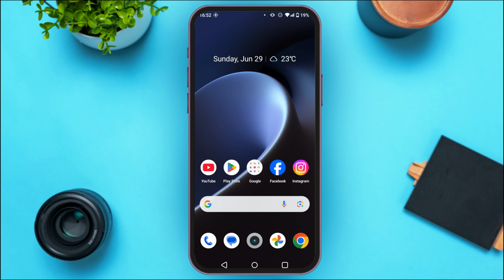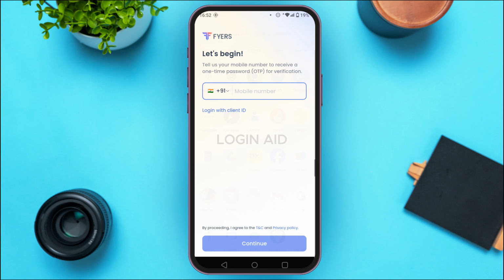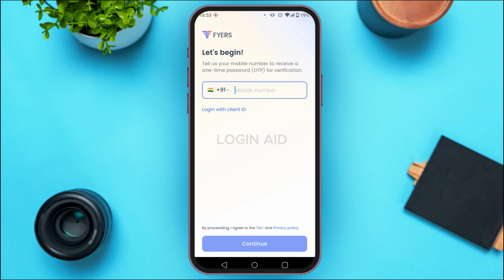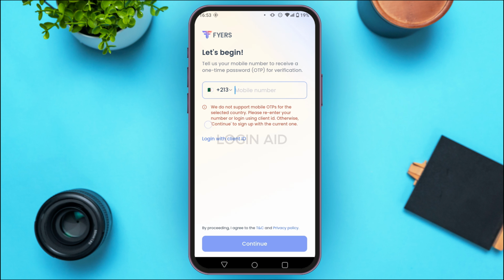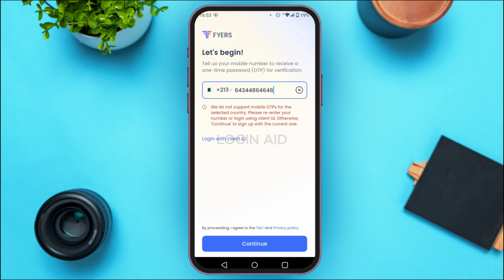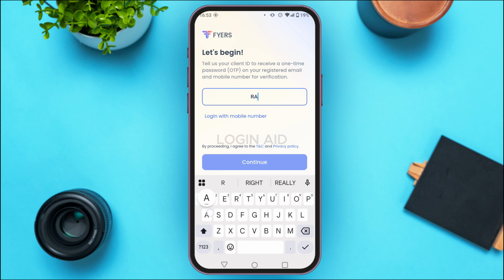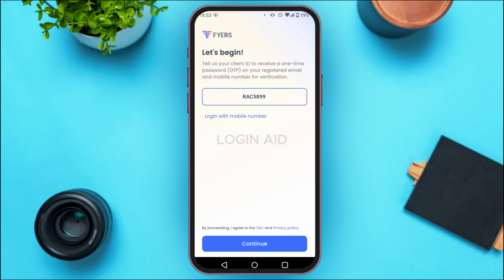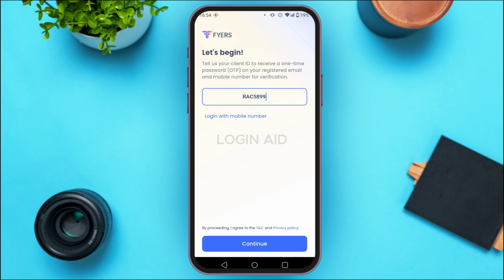How To Login Fyers Account | Sign In To Your Fyers Dashboard 2025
In this tutorial, we will walk you through the whole procedure of logging in to Fyers Account. You can either use credited phone number or your client code to access your account and then verify it based on two factor authentication. Hence, giving you thorough access to account.